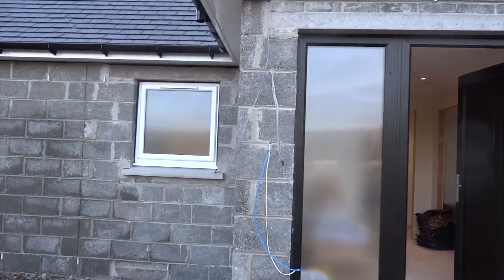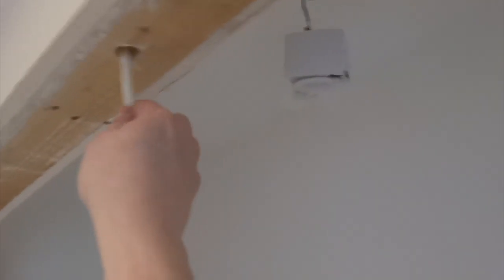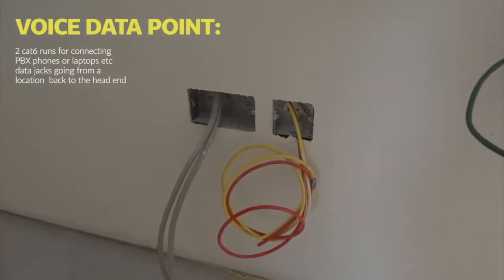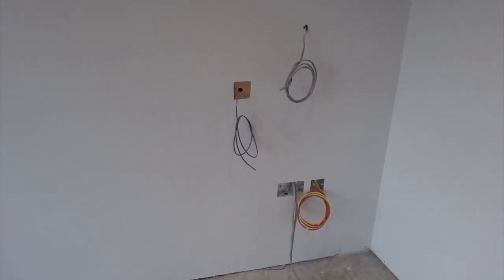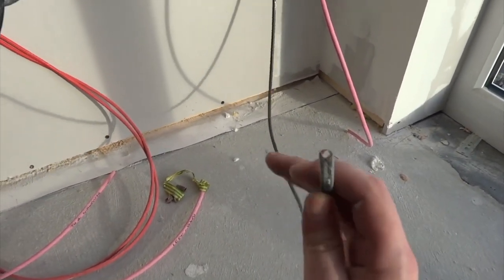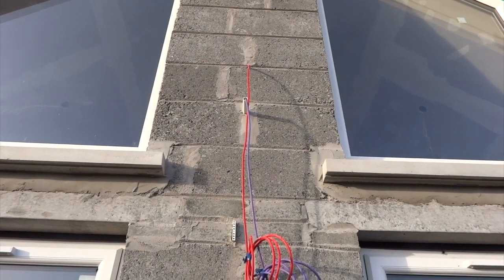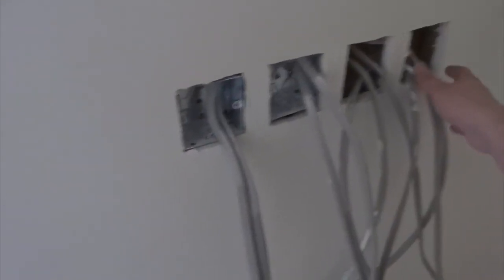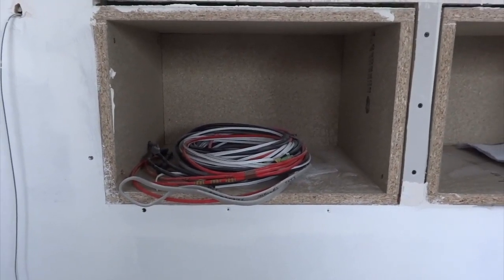Smart Home Pre-Wire Walkthrough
This is a walkthrough of pre-wiring for a smart home in the UK. The property has a number of both inter-connected and stand-alone systems to achieve what I set out to do.

All structured cabling design, hardware selection, rack build and final terminations have been carried out myself.
I am unaffiliated with any of the companies or products mentioned.

The main hardware used so far highlighted in this video are;

Loxone Smart Home - Installed by d3 AV, Perth
CAT6 cabling by Samson
16/4 speaker cable
CAT6A Shielded cable - Video Distribution
Webro WF100 Coaxial cable - Satellite and TV
HDMI 2.0 cables - KabelDirekt
WiFi - Ubiquiti UniFi UAP-AC-Pro PoE Access Points
Light Switches - Niko Retractive White, and Faradite TAP5
Video Distribution - HDAnywhere
Audio Distribution - Monoprice Audio Matrix

Music Credit - 'moist' - Mikos Da Gawd